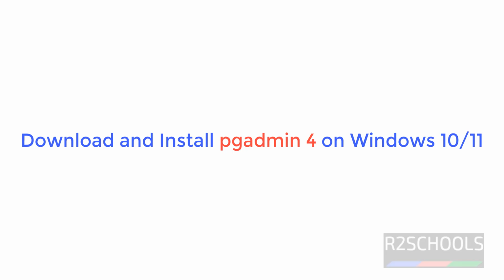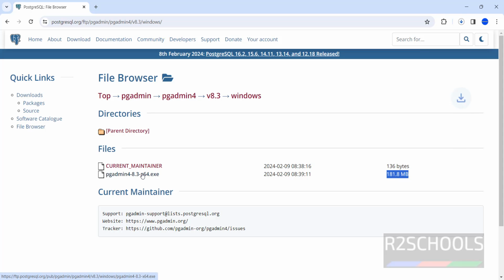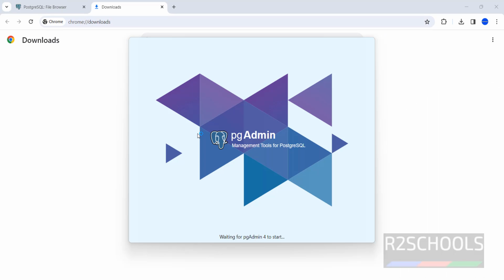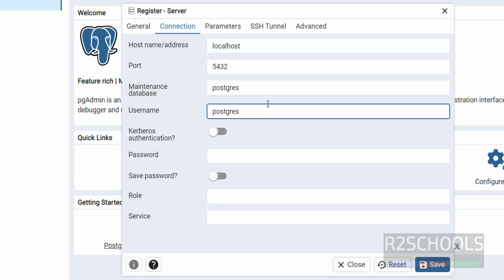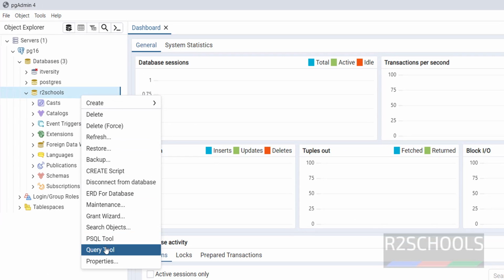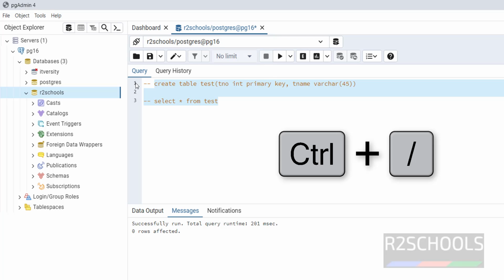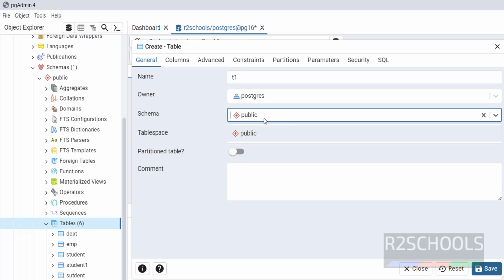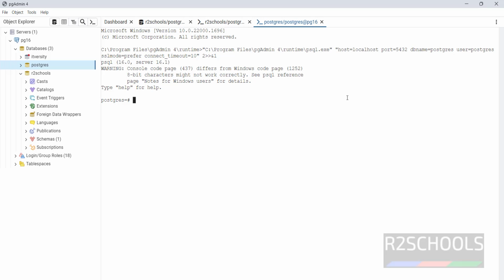109. PostgreSQL DBA: How to install pgadmin 4 on Windows 10/11 | 2024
In this video, we have seen how to install pgadmin 4 on Windows 10/11 step by step.

How to install PostgreSQL and pgAdmin 4 on windows 10,
2 Ways to install pgAdmin 4 on Windows 11 or 10,
How to Download and Install the pgAdmin 4 in Windows,
How to Download and Install the pgAdmin 4 in Windows 10/11,
Setup pgAdmin development environment,
How To Install pgAdmin and Get Started with PostgreSQL,
How to install PostgreSQL 16 and pgAdmin on windows 11,
How to install PostgreSQL and pgAdmin on windows computer,
How to upgrade pgAdmin 4 in Windows,
postgresql gui tool,
PostgreSQL GUI tool pgadmin,
Download PostgreSQL gui tool pgadmin,
PostgreSQL Tutorials,
Connect to PostgreSQL using pgadmin,